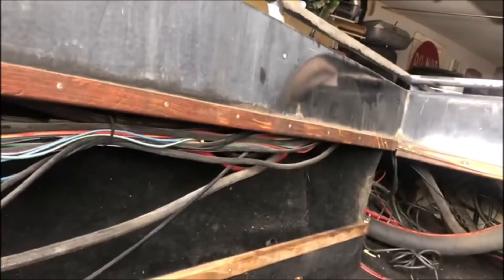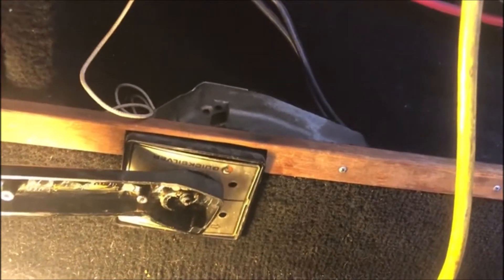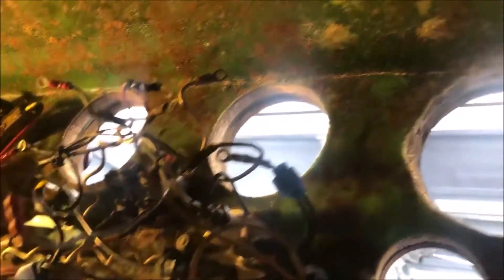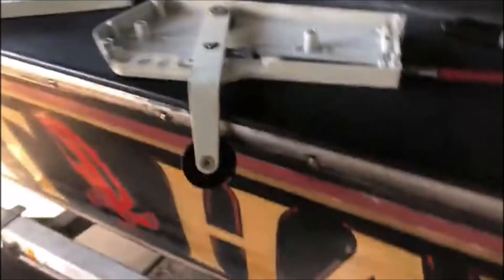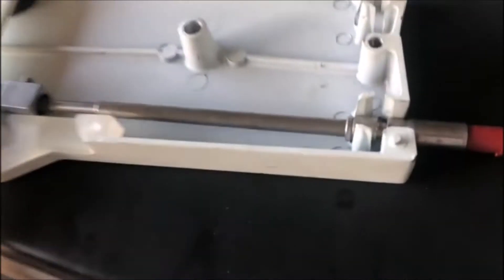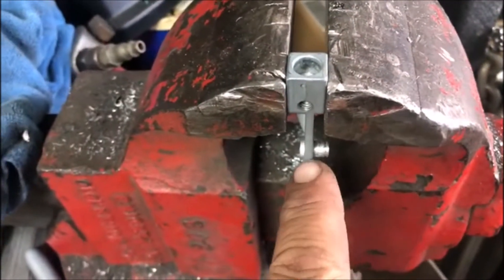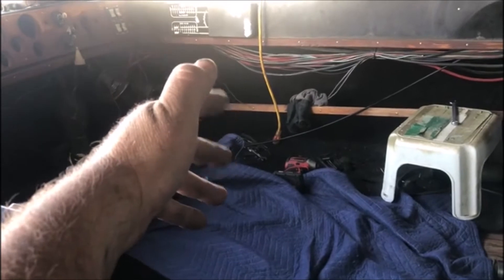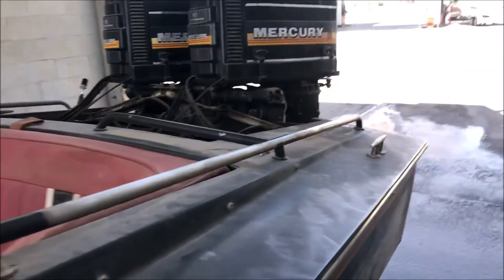"THE NIGHTHAWK" Part 3